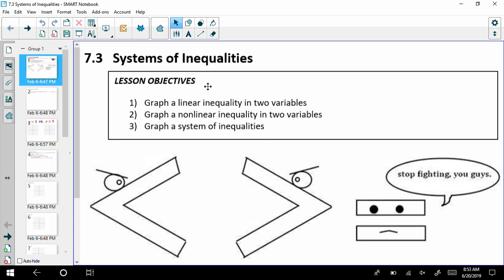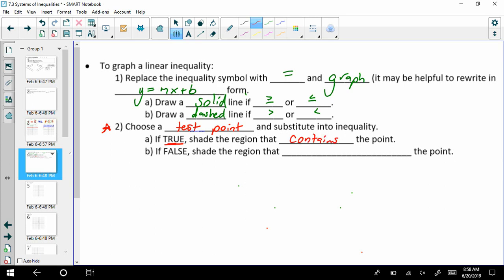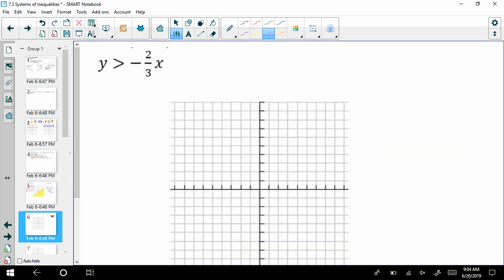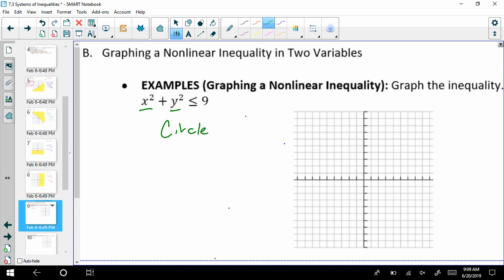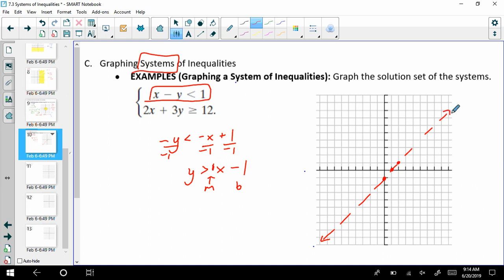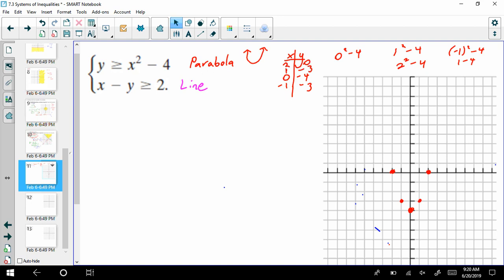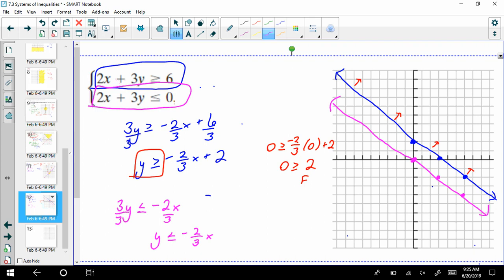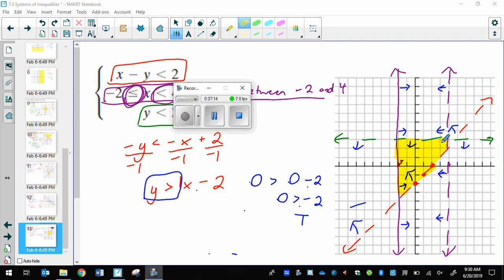7.3 Systems of Inequalities